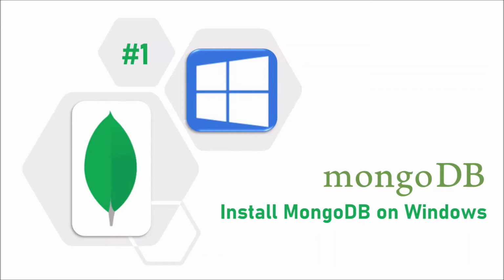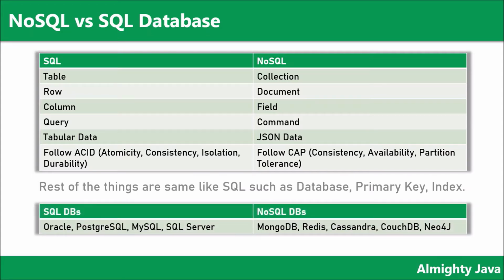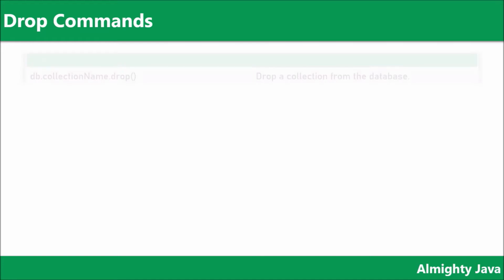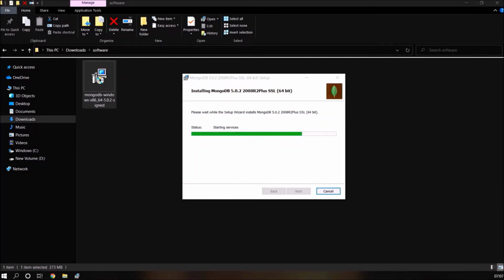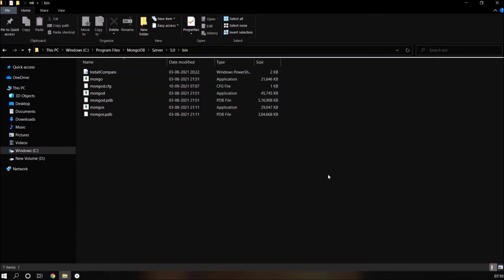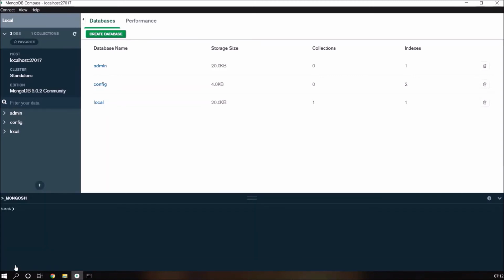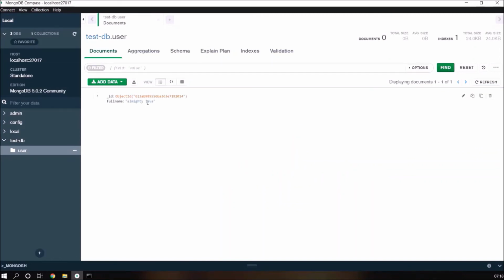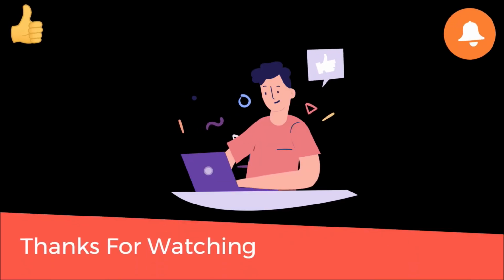How to Install MongoDB on Windows 10?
Mongo name is originated from the humongous which means huge or enormous or gigantic.
MongoDB is a NoSQL database.
MongoDB is very fast because it stores JSON directly to the DB, and by using the mongo command we can perform all search, sort and other types of operation on JSON directly.